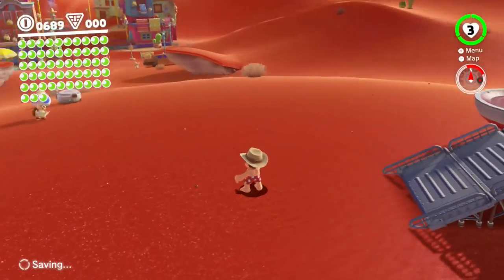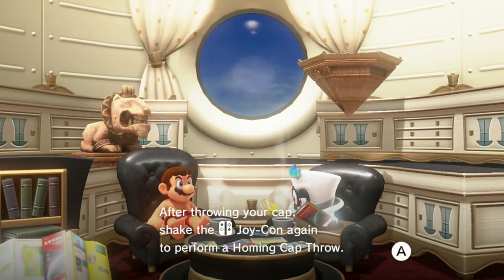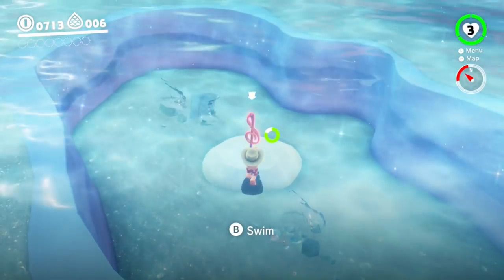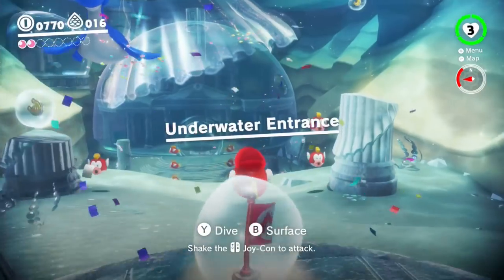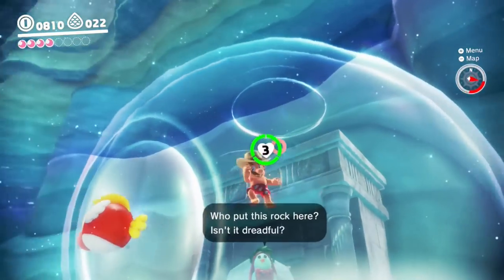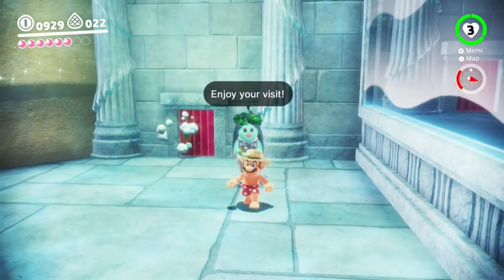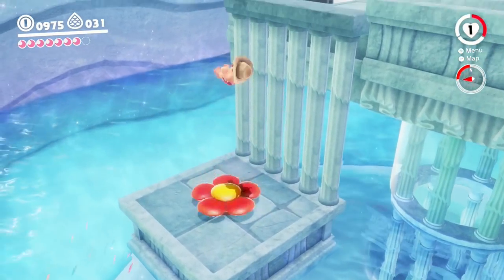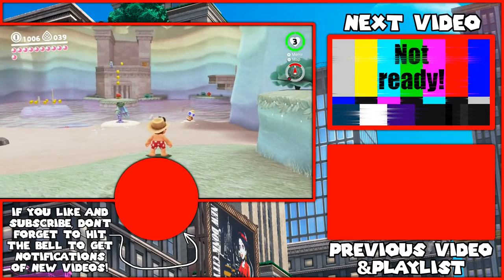Super Mario Odyssey 100% Walkthrough Part 8: Sparkling Everything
Just saying the waters sparkle is a injustice to this place! The walls sparkle, the surfaces sparkle, the metal sparkles, the dresses sparkle... It's beautiful! Oh right, moons. There's moons to get here! How could I forget! We've also gotta boot out the Broodals once again because wherever they go they bring trouble! It's a rather small kingdom (besides those bonusey side areas of course!) and there isn't too much that I can do right away, so let's do what we can!

Time Stamps:

---Sand Kingdom---

---Power Moons---
0:00 Taking Notes: Jump on the Palm
0:51 Desert Gardening: Ruins Seed
1:24 Desert Gardening: Seed on the Cliff

1:55 Transition Cutscene

---Lake Kingdom---

---Power Moons---
7:17 Taking Notes: Dive and Swim
10:06 Treasure in the Spiky Waterway
11:29 Cheep Cheep Crossing
12:04 Moon Shards in the Lake
14:53 Dorrie-Back Rider
16:51 Our Secret Little Room
18:12 I Feel Underdressed
22:01 What's in the Box?
23:20 Broodals Over the Lake (3 moons)

---Purple Coins---
4:37 3 behind the Odyssey
6:22 3 behind a zipper wall-kicker
8:21 3 behind posts on a east ledge neat the start
8:30 3 underwater, underzipper
9:27 4 behind the start of the spiky waterway
12:21 3 on top of a connecting rock
14:30 3 behind underwater pillars
19:29 3 on the edge of an arch carving
20:30 3 on a descending shortcut
20:45 3 beside and behind the above three.
22:30 4 behind a square zippered wall
22:38 3 on a northern flower spinner ledge